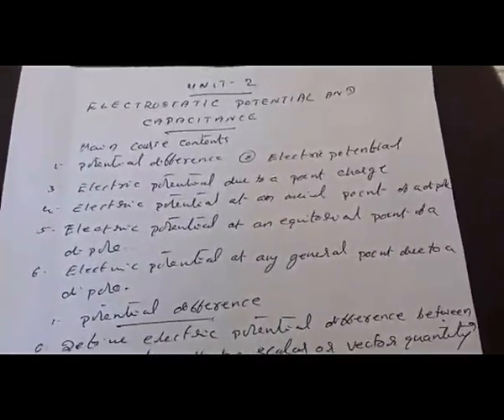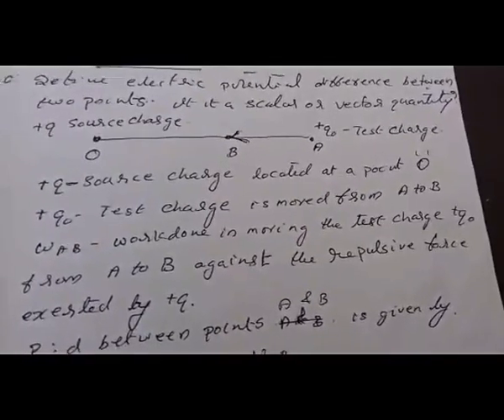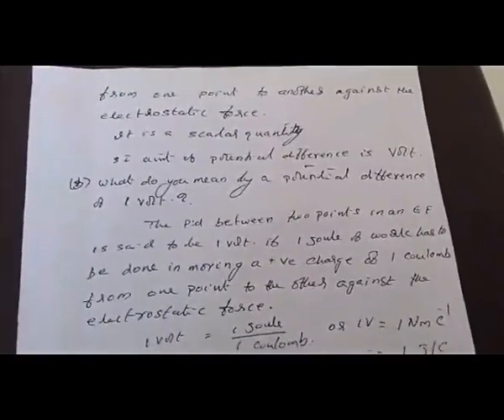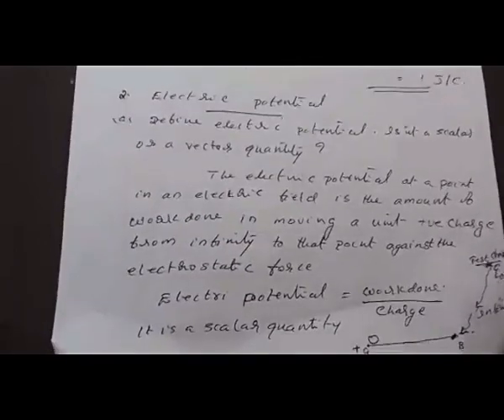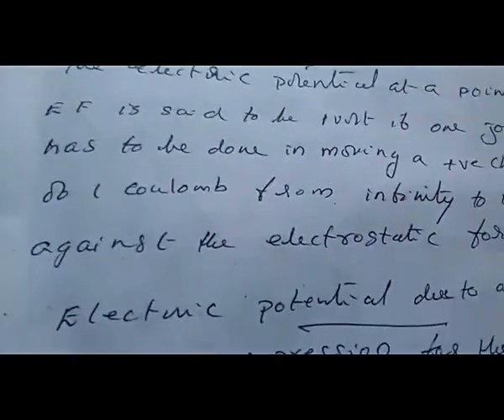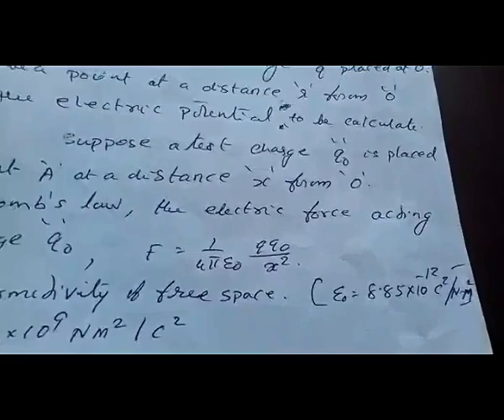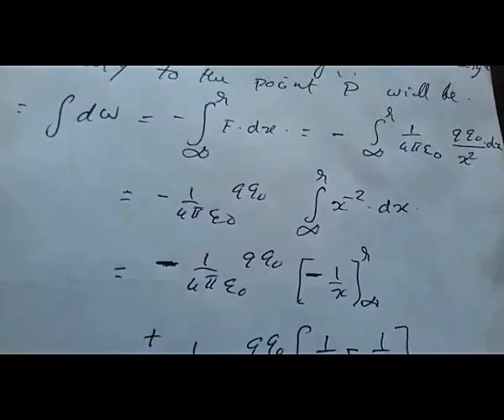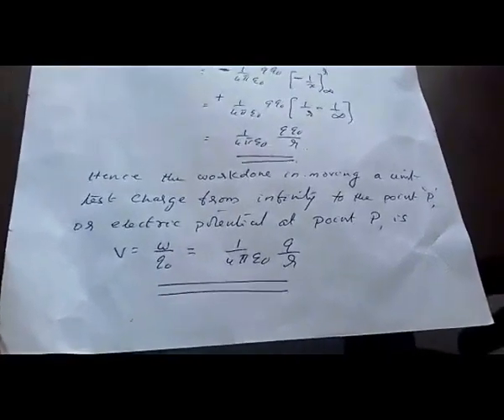Physics(Part 4)- Online Study Material For Class XII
Prepared by Mr. Kaimal